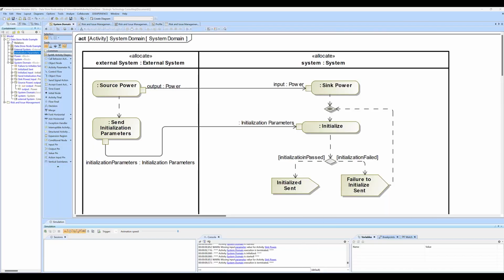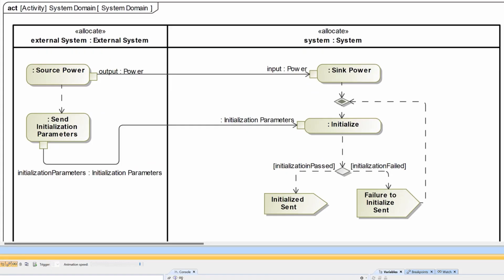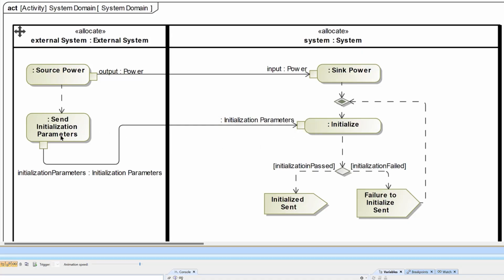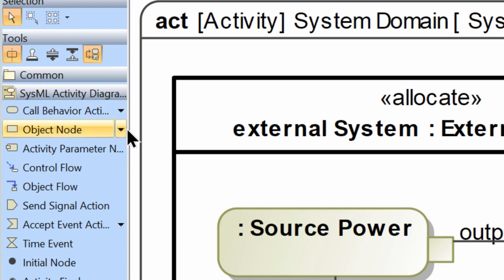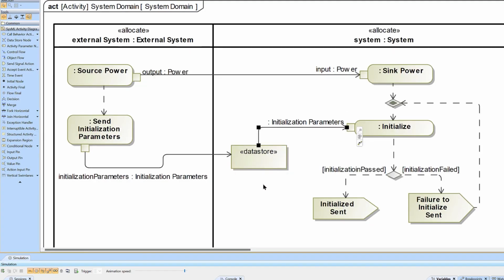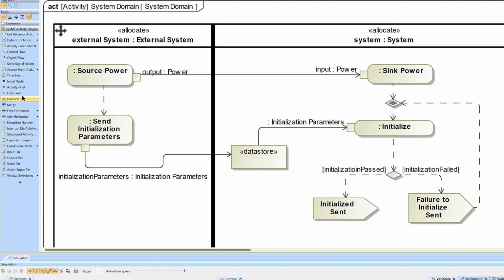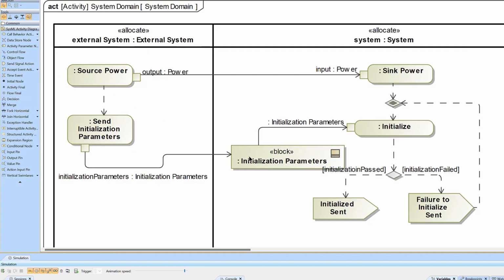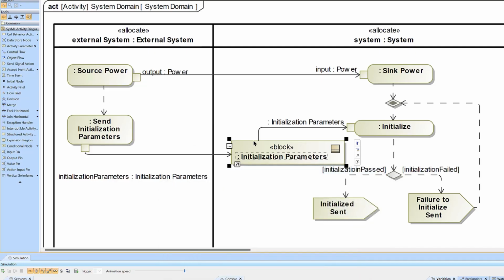The Data Store Node in Cameo Systems Modeler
Optimize your SysML activity diagrams with the power of the data store node! This tutorial explores how to use data store nodes in Cameo Systems Modeler to continuously provide tokens or objects for object flows during your simulations. Learn how this modeling element helps prevent timeouts and facilitates smoother execution of activities.

What you’ll learn:
 - How data store nodes provide tokens for object flows on demand
 - Using data store nodes to ensure simulations don't time out
 - Typing data store nodes with blocks for added clarity and functionality
 - Key differences between data store nodes and create object actions
 - Best practices for integrating data store nodes into SysML models

Data store nodes are an essential tool for maintaining activity flow and delivering reusable input tokens during executions. This tutorial will show you how to implement them effectively and how they behave in simulations.

Have questions about data store nodes or other SysML modeling elements?

🔗 If your team needs MBSE expertise, STC’s experts are here to help.